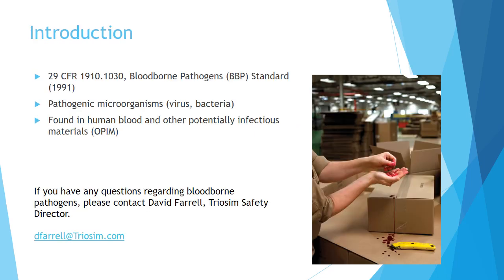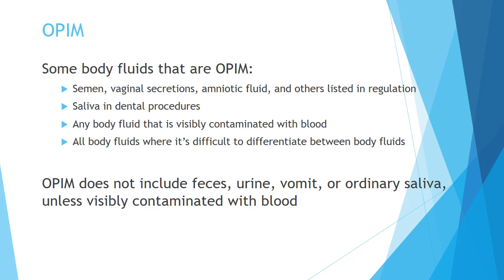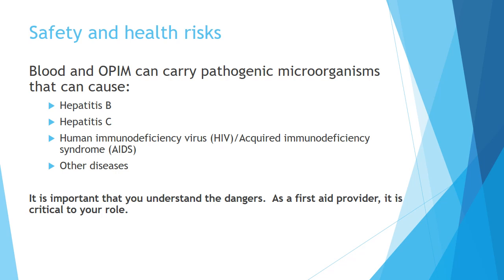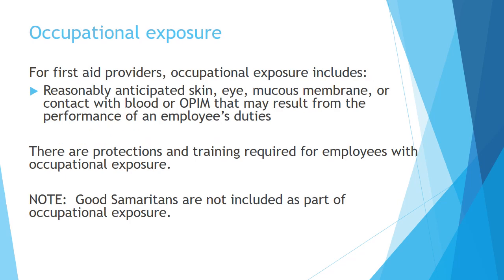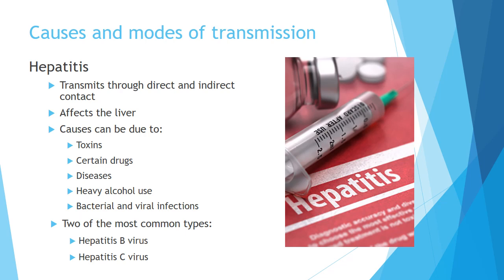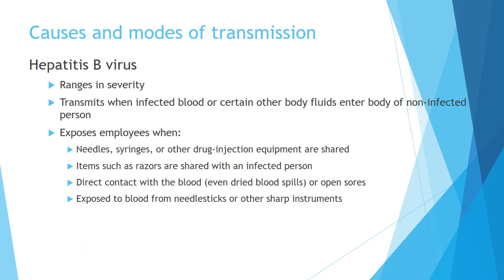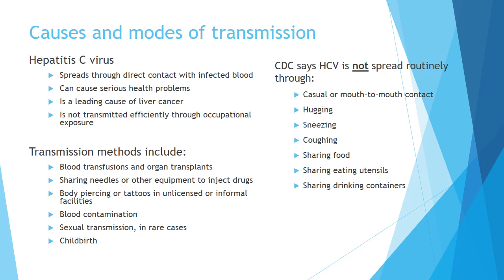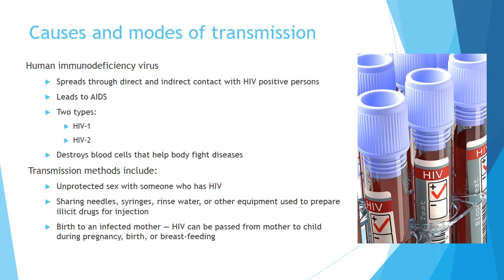Bloodborne Pathogens 2023 Part 1